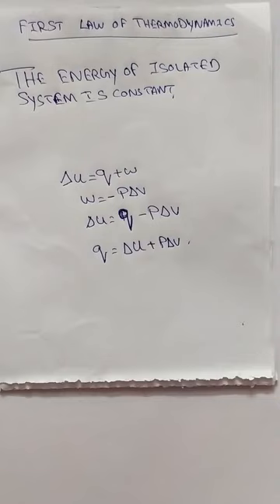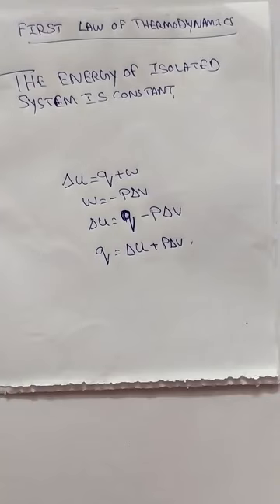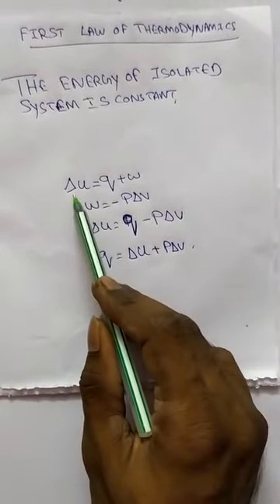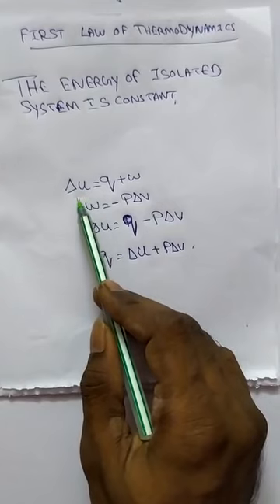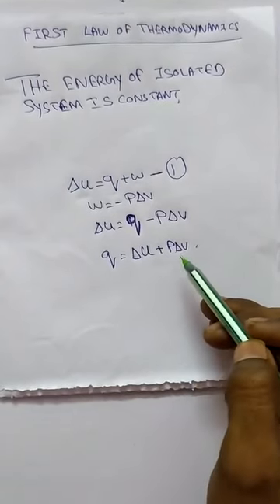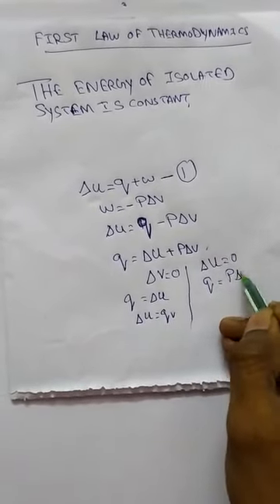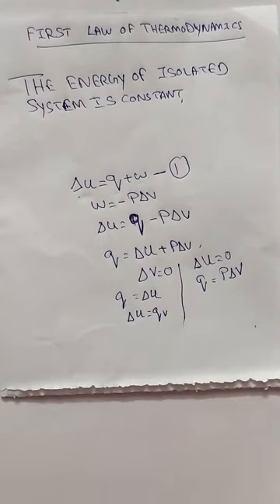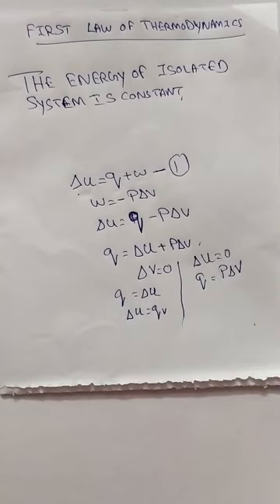FIRST LAW OF THERMODYNAMICS